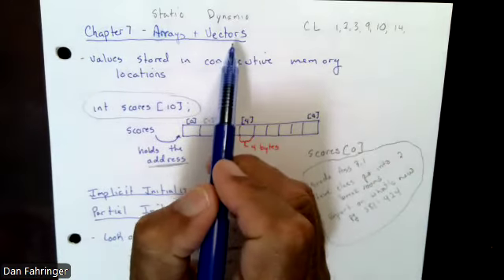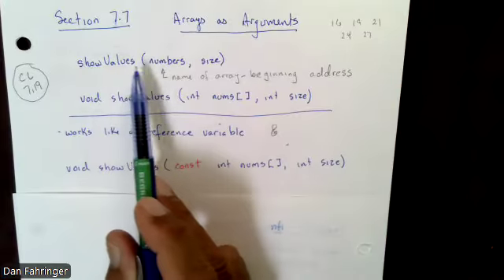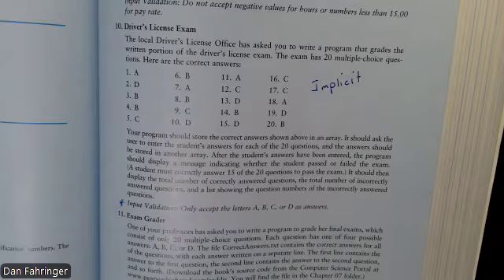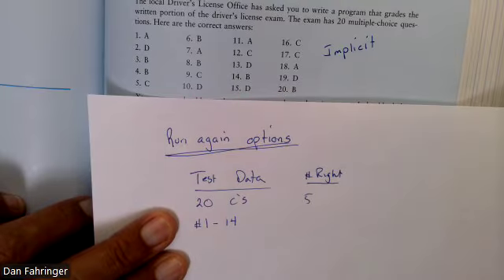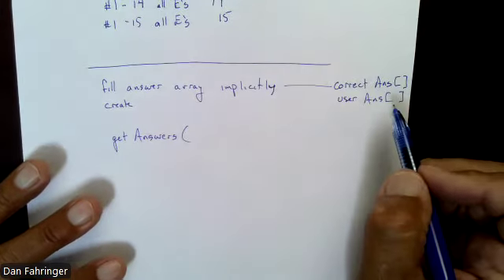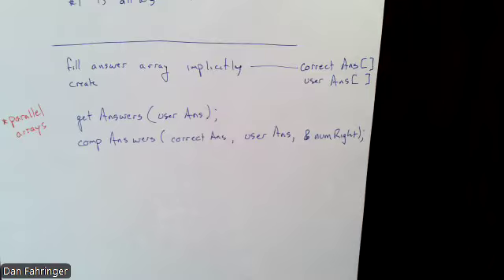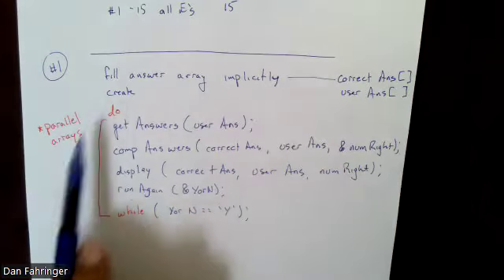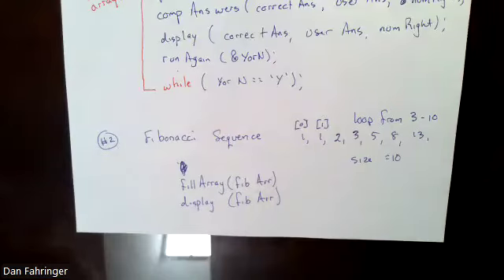CPS 161 Ch 7 D1 F25